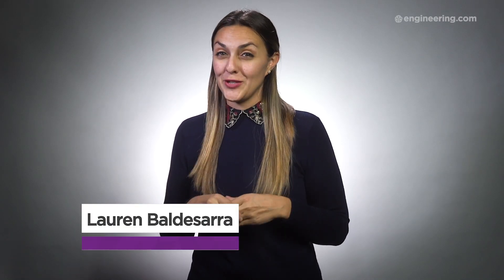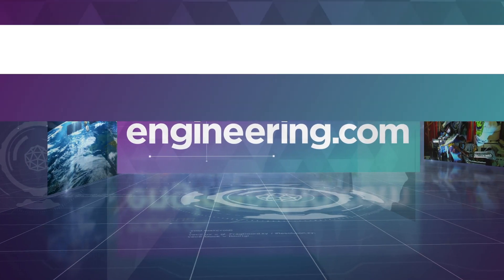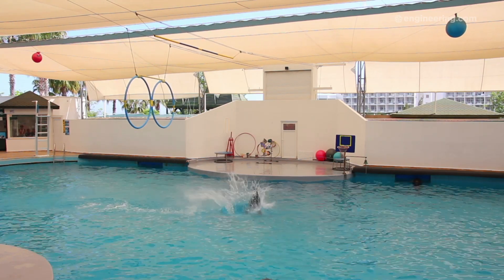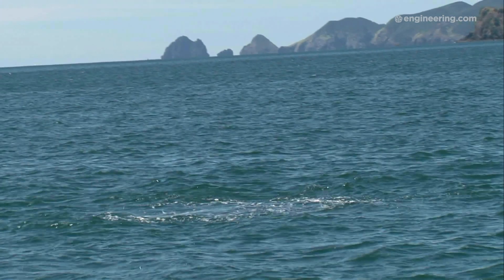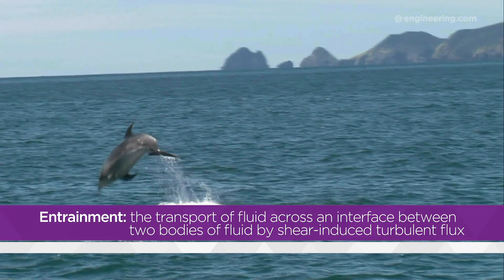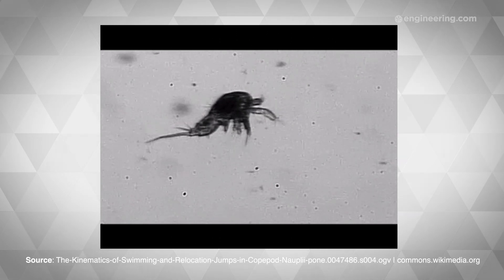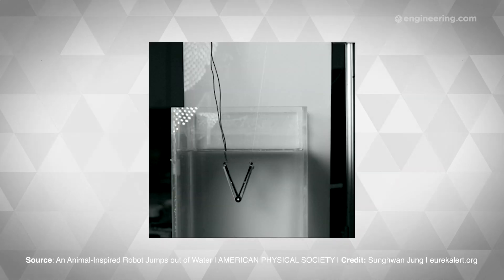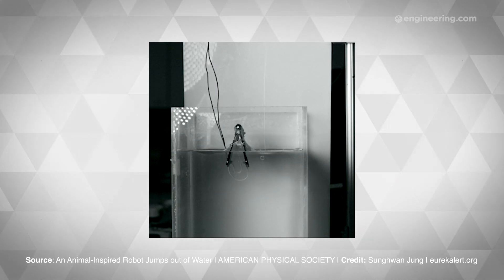How Can a Robot Jump Like a Dolphin?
Researchers at Cornell built a simple robot that uses the kinetic energy of a rubber band to leap out of the water.